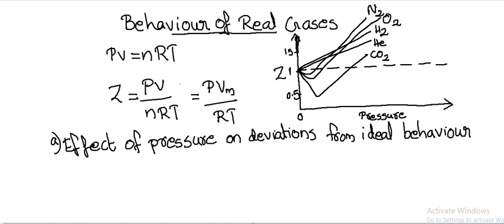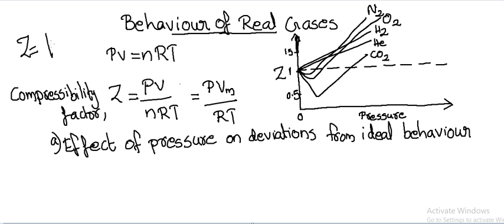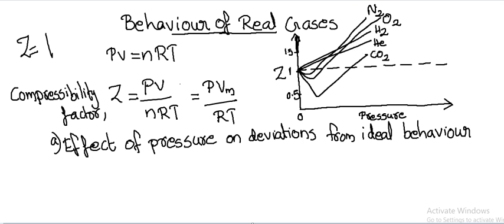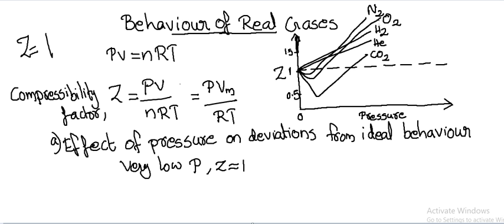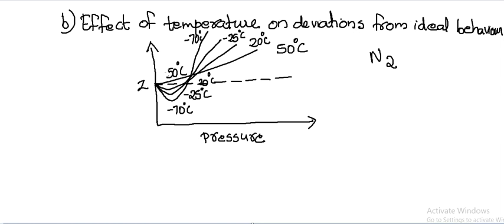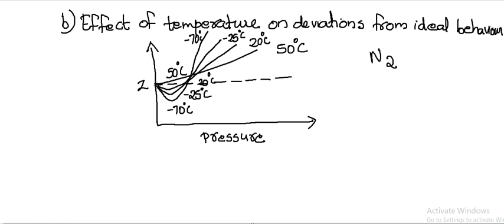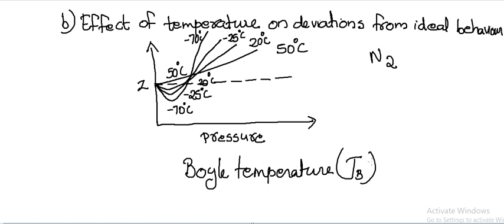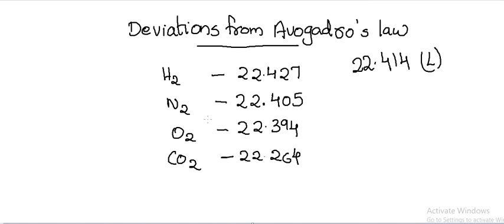BEHAVIOUR OF REAL GASES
Z Vs P plots